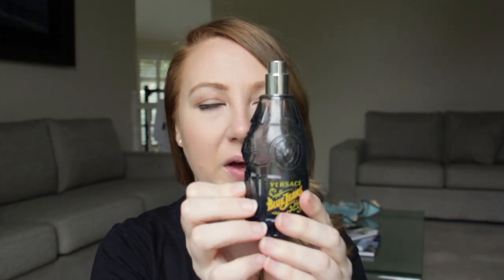Versace Blue jeans HONEST fragrance review!!!!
Hi babes!

Products Used -
 versace blue jeans fragrance